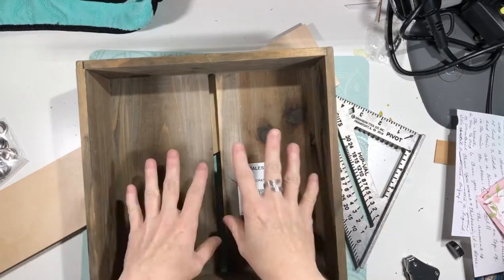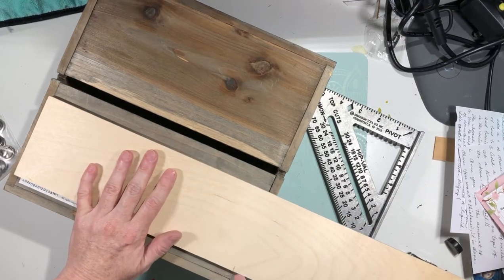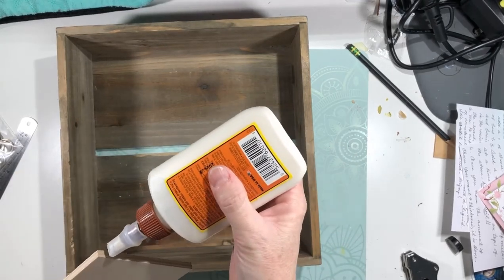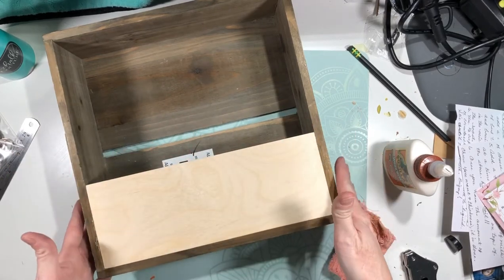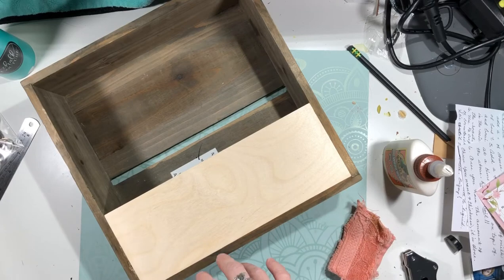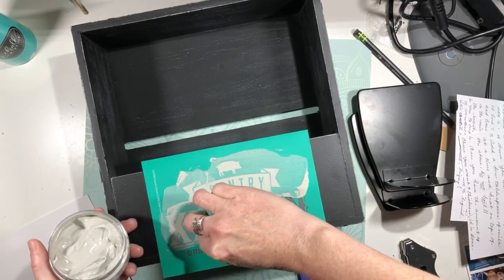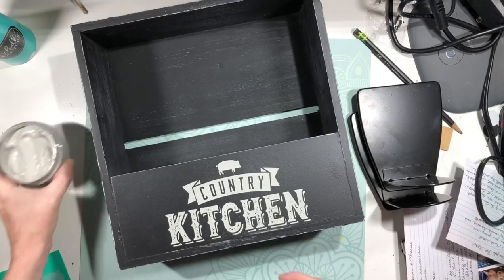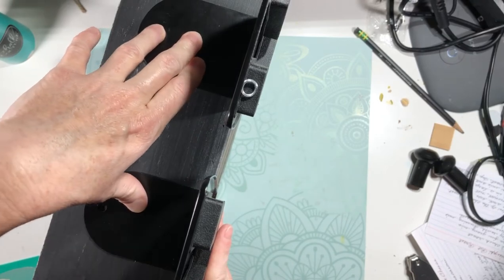Thrift Store Makeover Paper Plate Holder